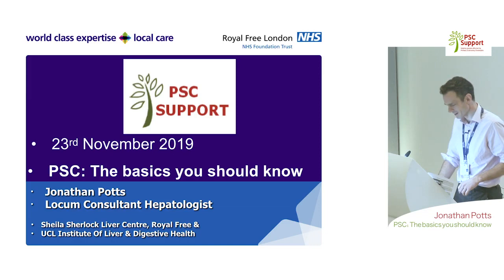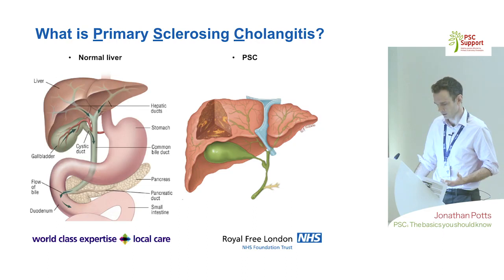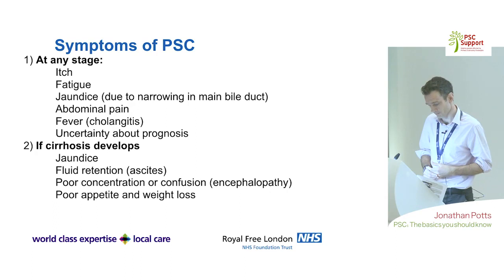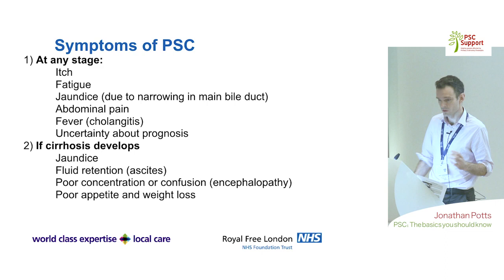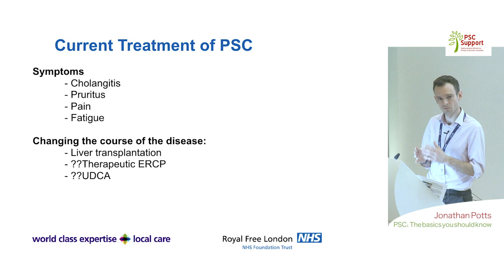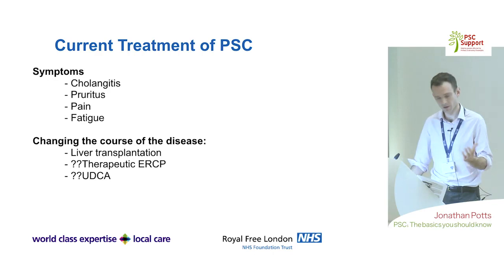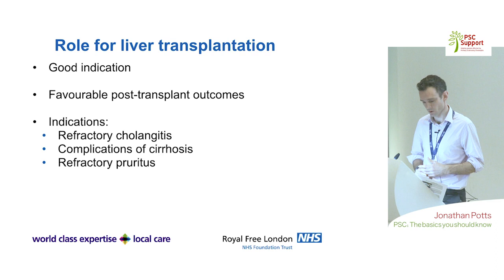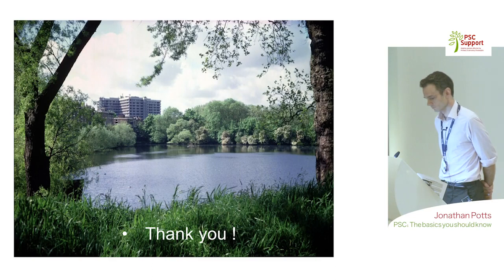Dr Jonathan Potts - PSC Basics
This video was taken from Dr Jonathan Pott's presentation to primary sclerosing cholangitis patients at our London 2019 Information Day

This video covers:
- What is PSC?
- How common is it and who is affected?
- What are the symptoms?
- How is it diagnosed and monitored?
- What are the treatment options?
- What should you expect from your PSC doctor?

Recording date: 23 November 2019